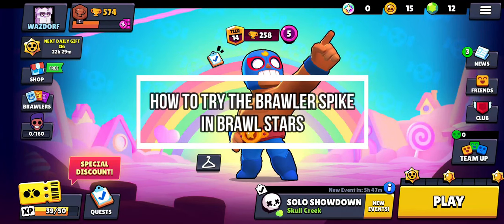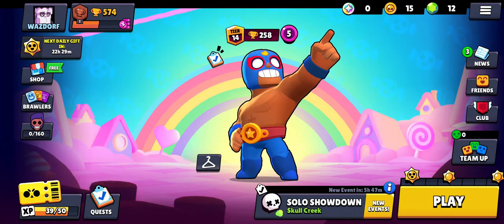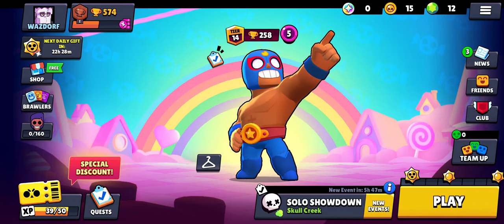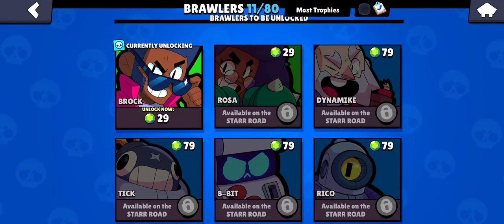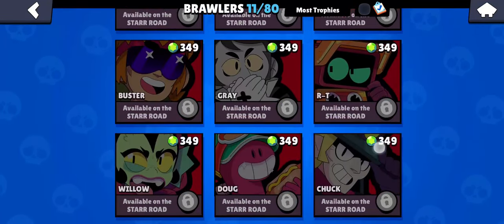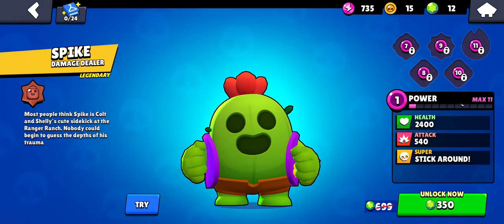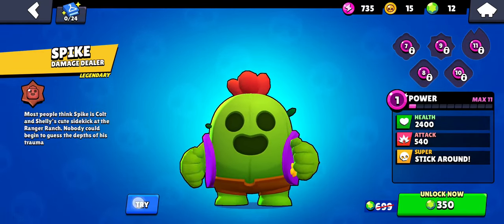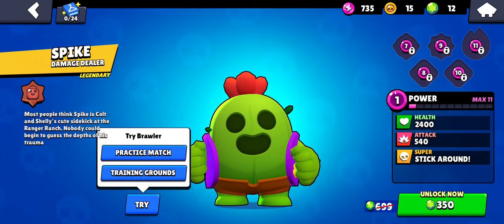How to Try The Brawler Spike in Brawl Stars (2024) | Brawl Stars Tutorial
In this tutorial, you will learn how to try the brawler Spike in Brawl Stars. Follow this instruction to access Spike in the training area and get a feel for his abilities and gameplay.